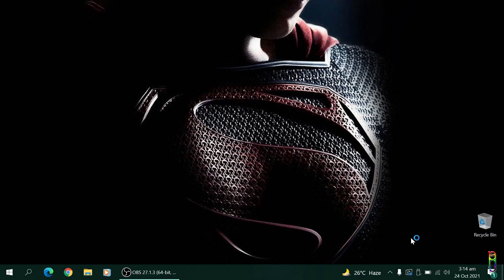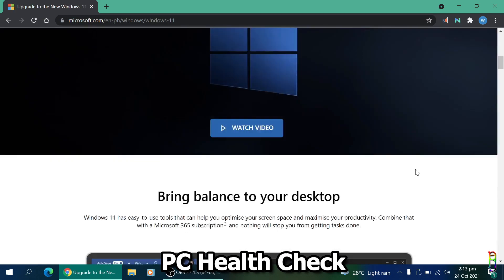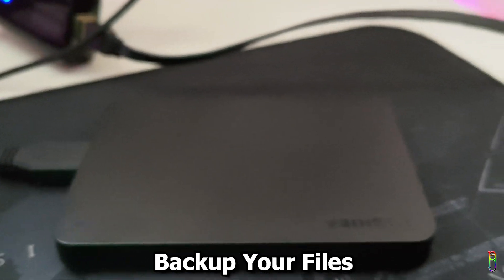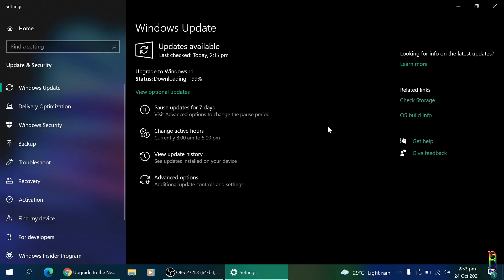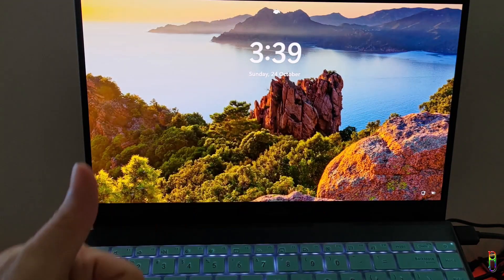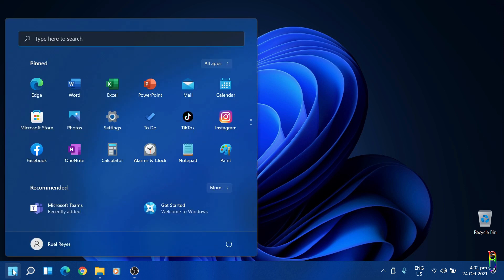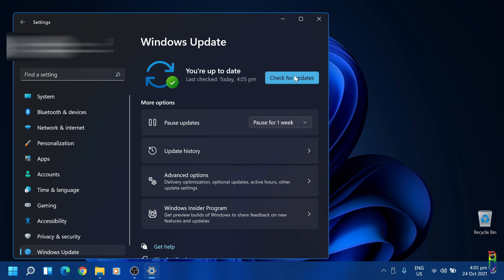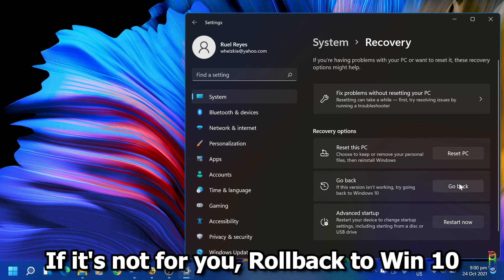Windows 11: What to Do Before and After the Upgrade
In this video I am going to guide you on what to do before and after your Windows 11 Upgrade. What you’ll need to check, know and perform before you click that “Download and Install” notification that you received. Then after the upgrade, I’ll show you the first thing that you’ll need to do to make sure that you don’t run into trouble and briefly share what to expect on this new OS.